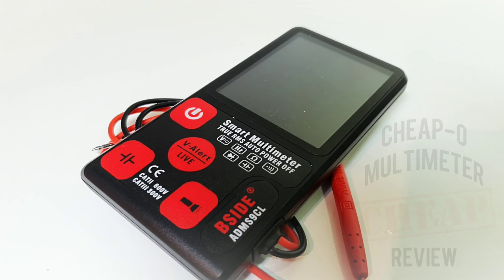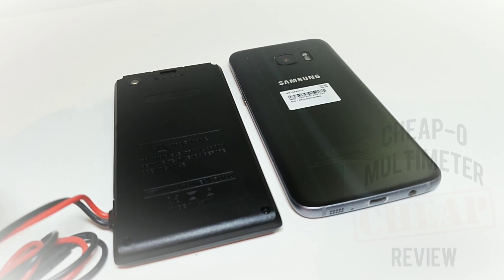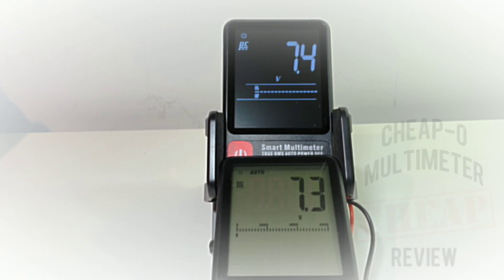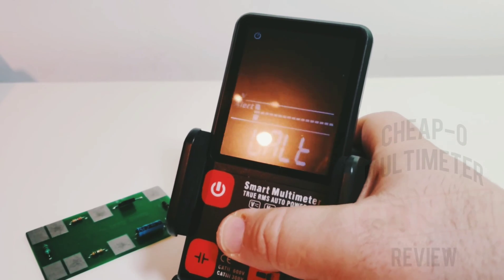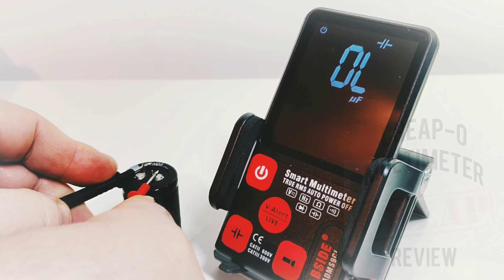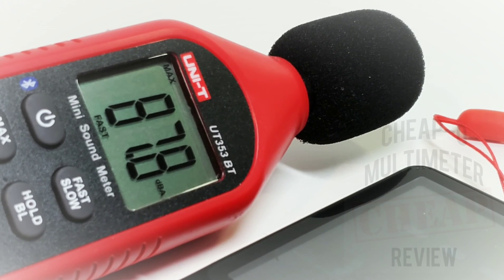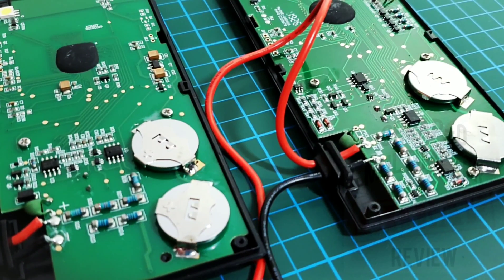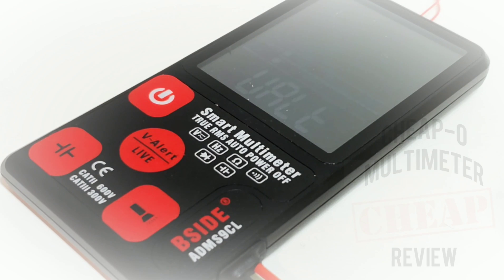BSIDE ADMS9CL CHEAP-O Multimeter Review & Teardown!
BSIDE ADMS9CL is even more of a letdown than its predecessor the ADMS7. The improved EBTN display can't negate this multimeters lacklustre performance. Buggy..dysfunctional and anything but SMART.
Full Review!